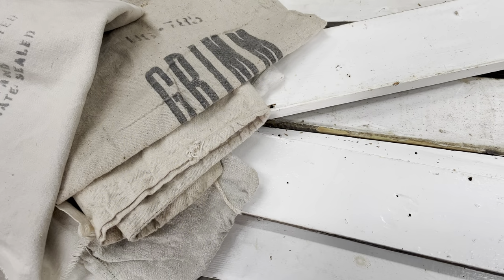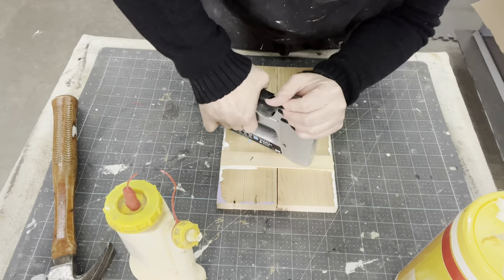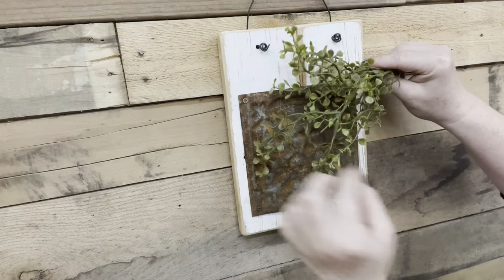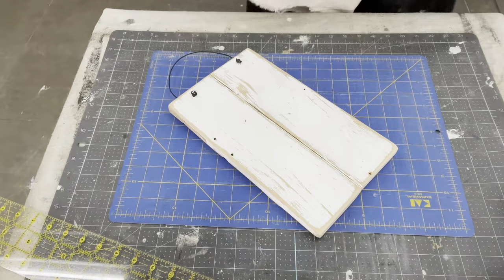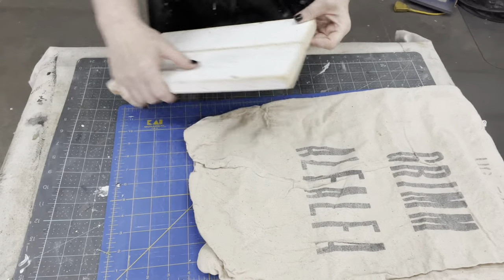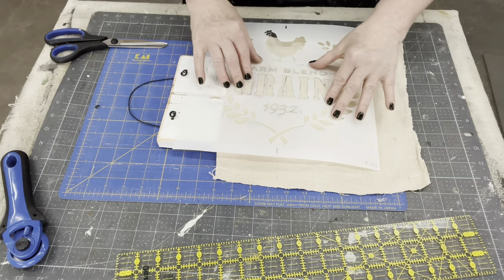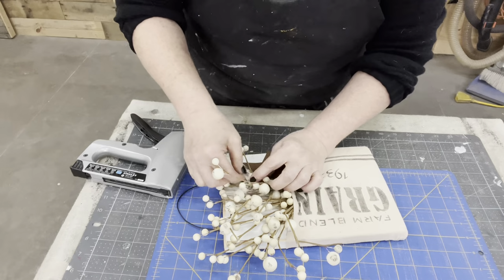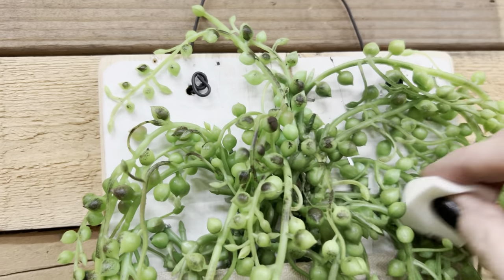DIY Feed Sack Wall Pocket Ideas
DIY-ing beautiful home decor pieces.

*first time buyer
Decor Ink by IOD -Black

*Amazon  Associates Store *
Full Face Respirаtor
Festool 576070 Random Orbital Sander ETS 125 REQ-Plus
Festool 574831 Dust Extractor
Titebond Quick & Thick Multi-Surface Glue (2-Pack)